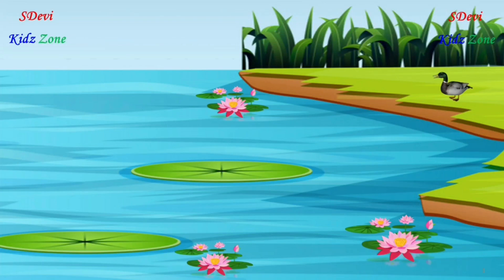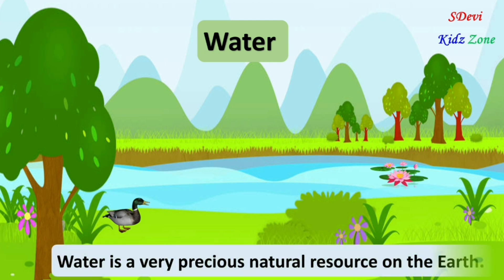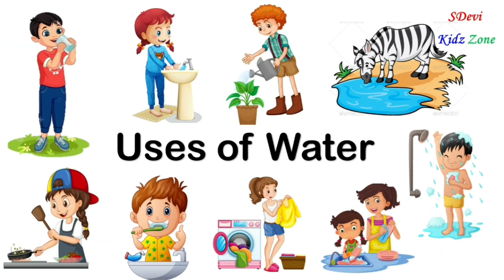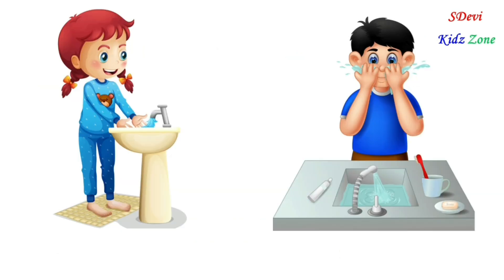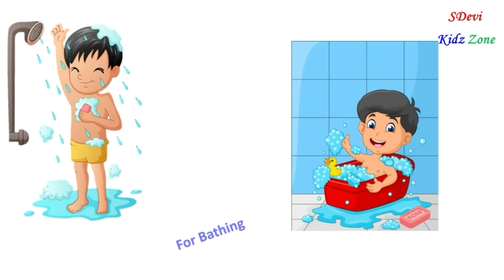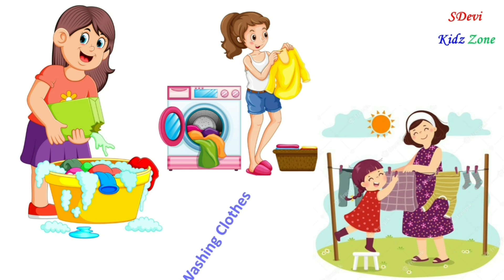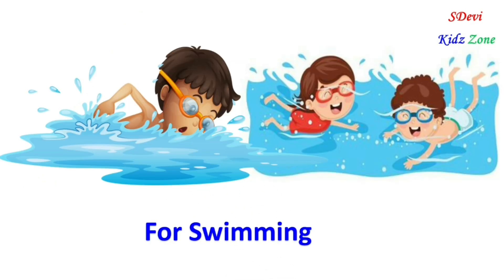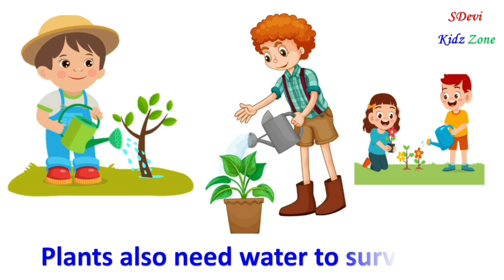Uses of Water l Water and its Uses l Importance of Water l Uses of Water for kids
Video highlights

What are the 10 uses of water?
What are the 5 uses of water?
Importance of water for kindergarten
Uses of water for the class of LKG, UKG, 1st, 2nd and 3rd.